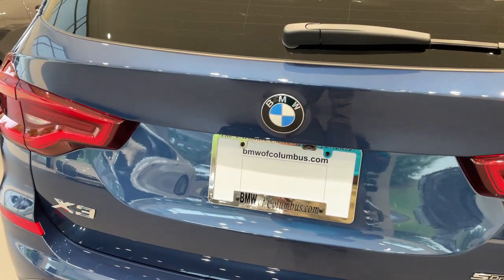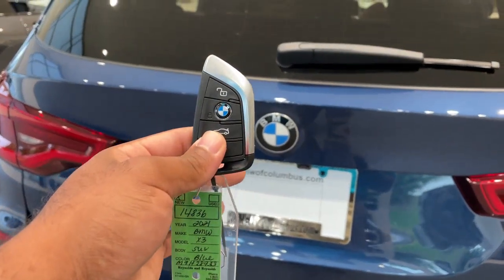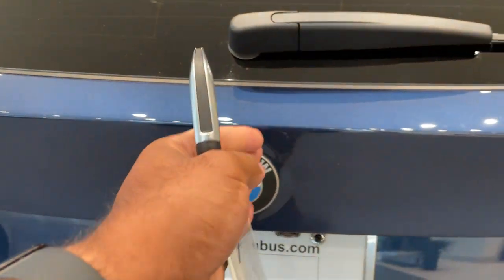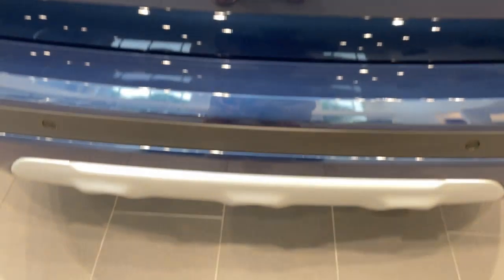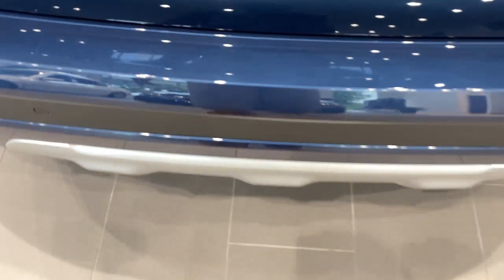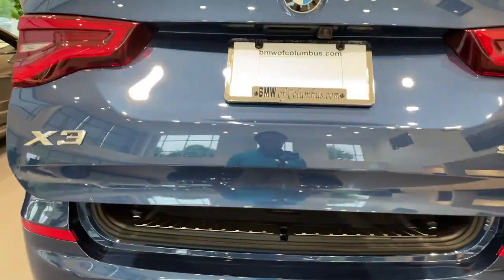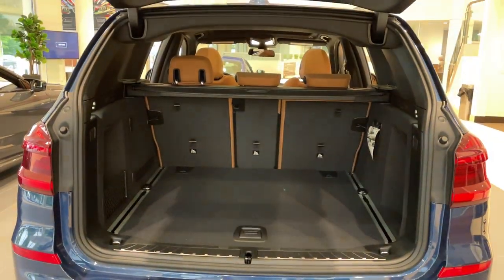Kick to Open Feature for the Trunk